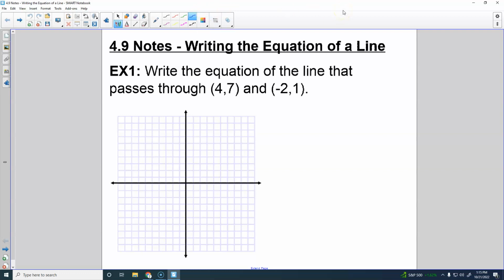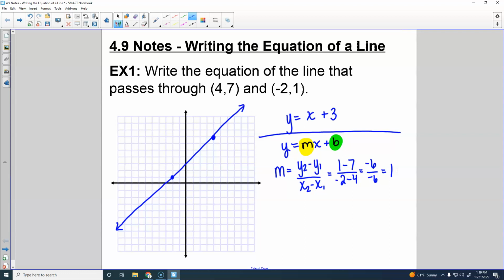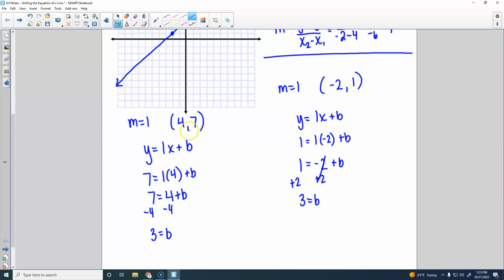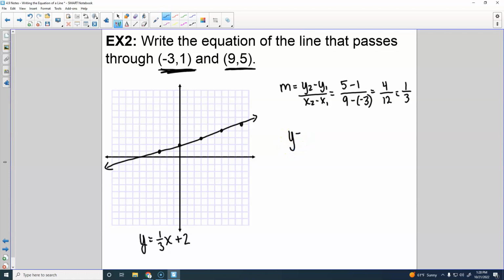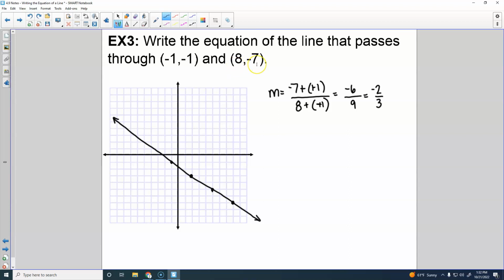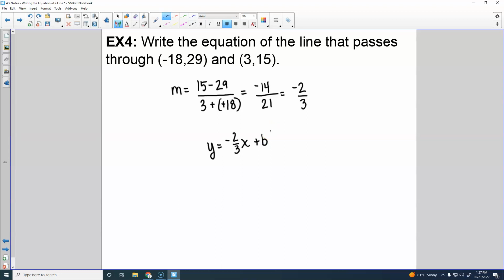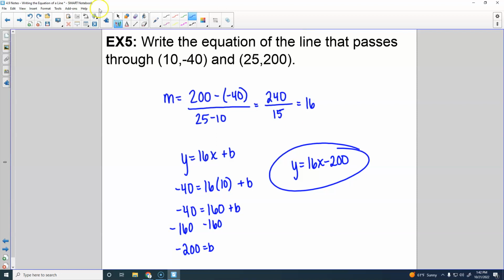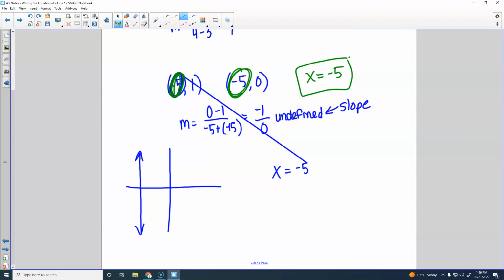Foundations: Notes 10/21